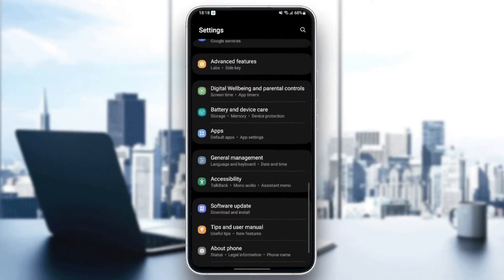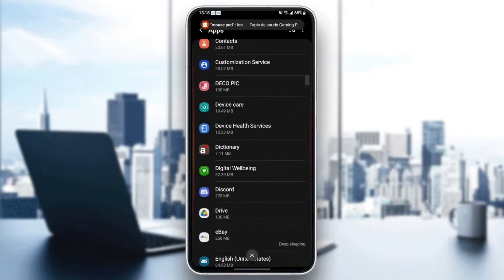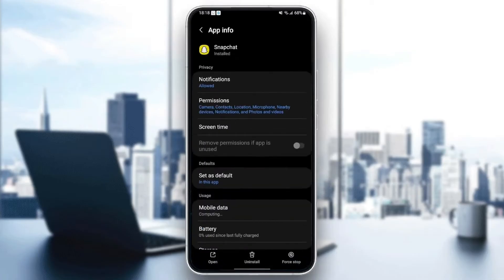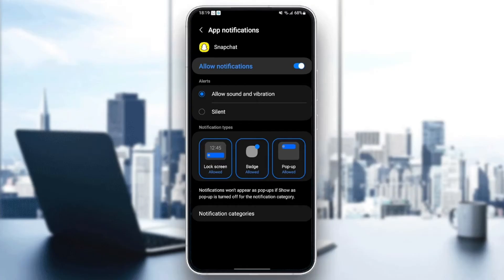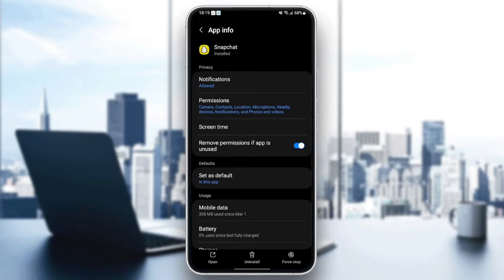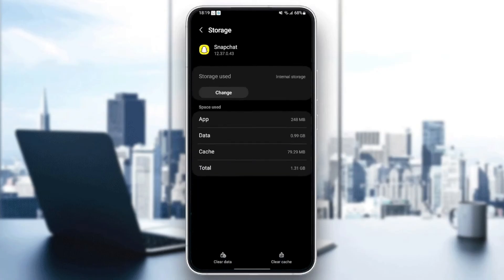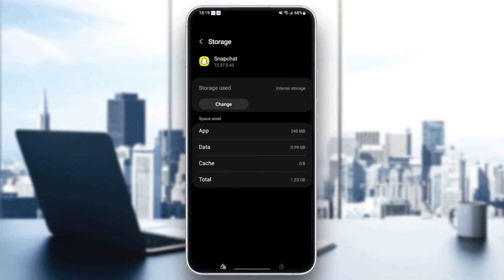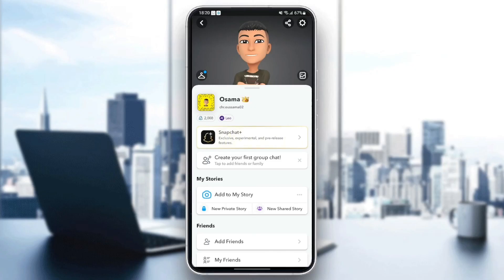How To Fix The Snapchat Notification Glitch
Today we Talk about the snapchat notification glitch,fix snapchat,fix snapchat notifications not working,how to fix snapchat notifications not working,how to fix snapchat